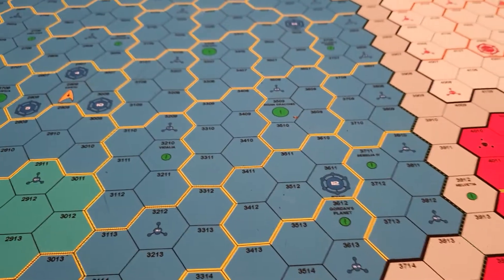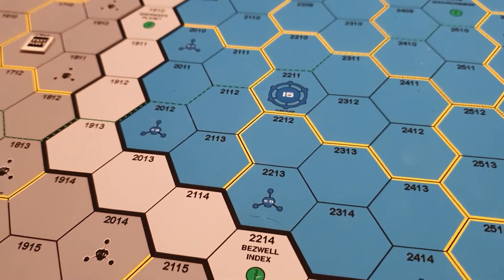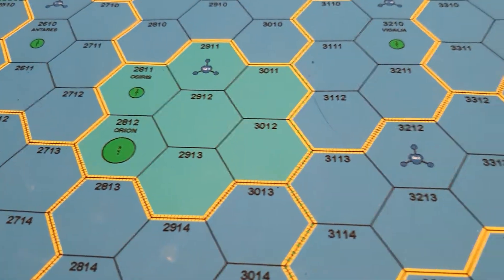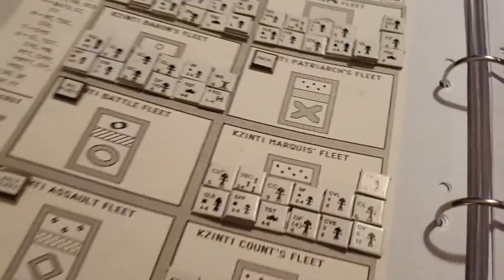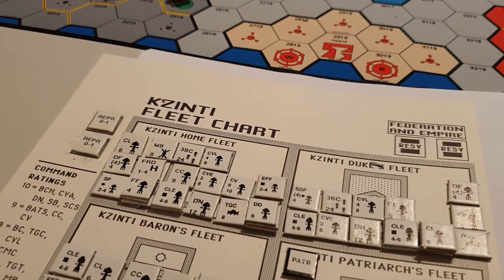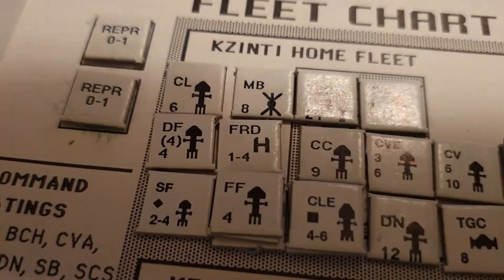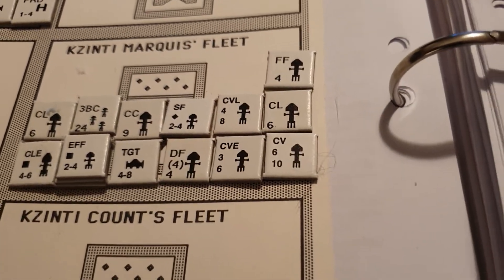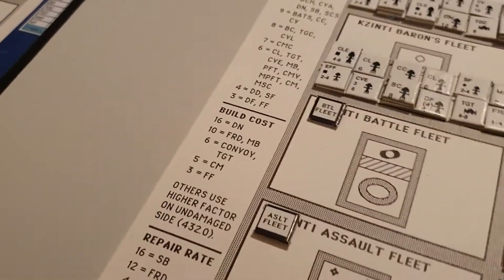Federation and Empire - 2 Symbols on the map and a quick look at the game counters.